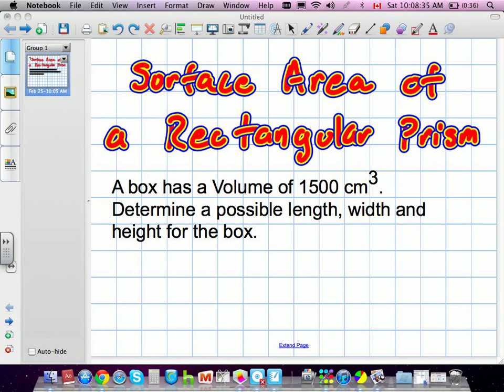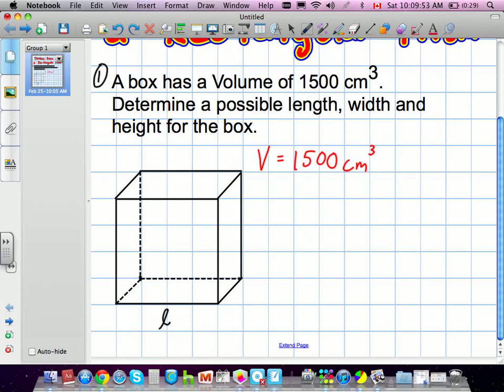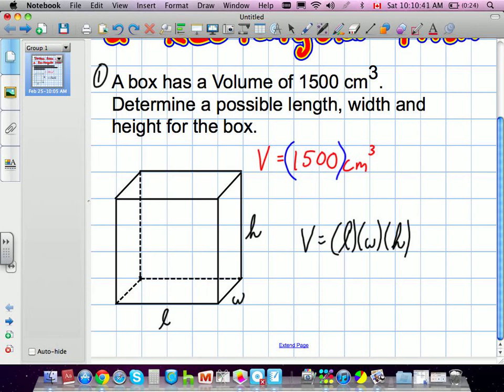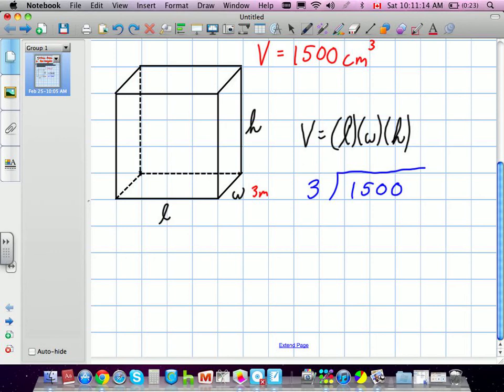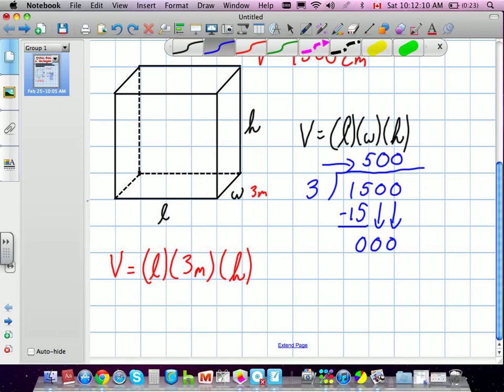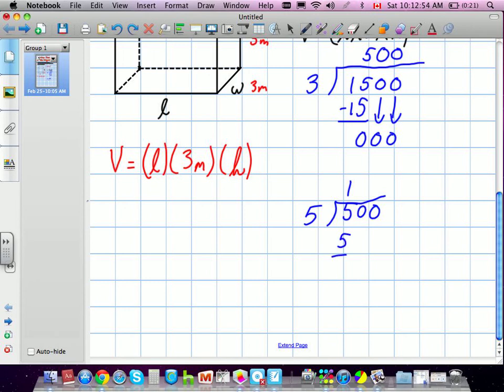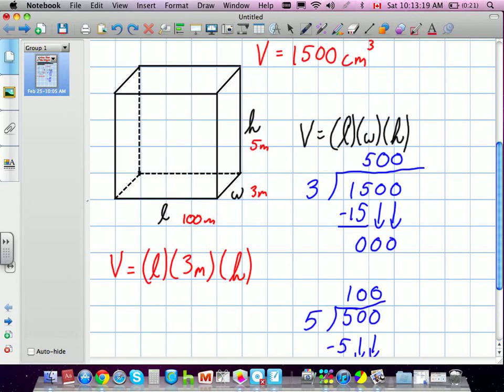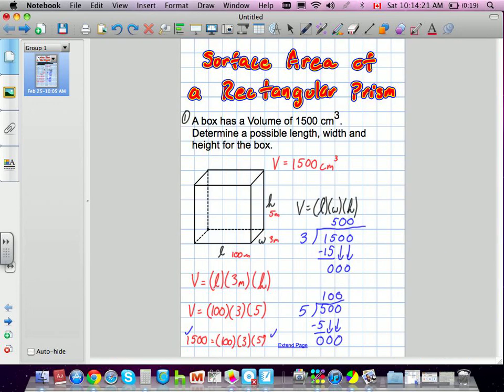Finding Volume of a Rectangular Prism Grade 7 Nelson Chapter 11 02:25:12